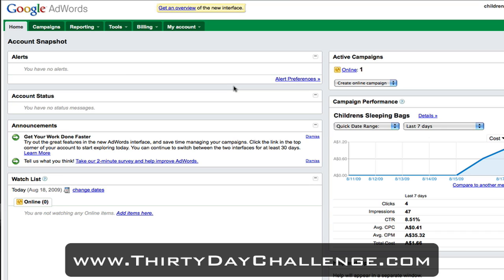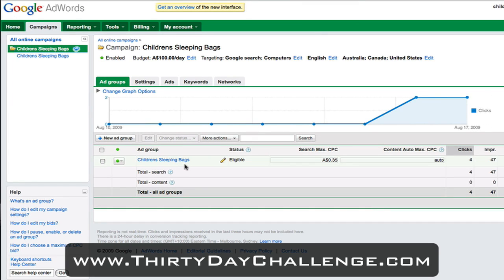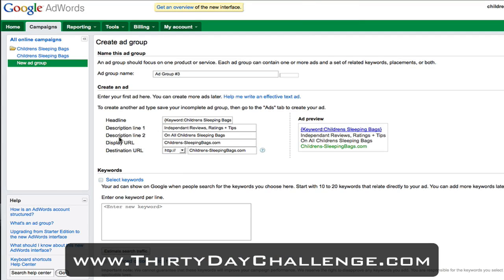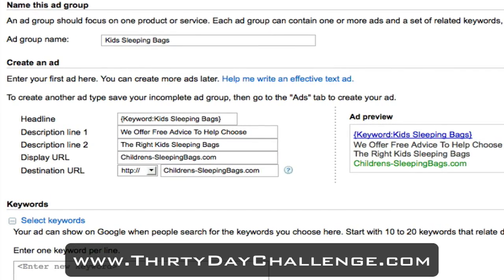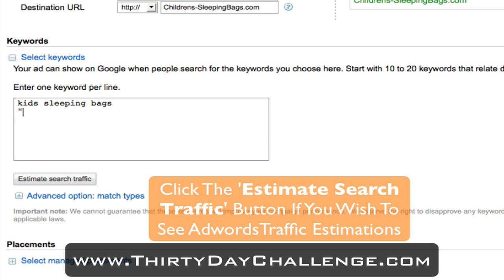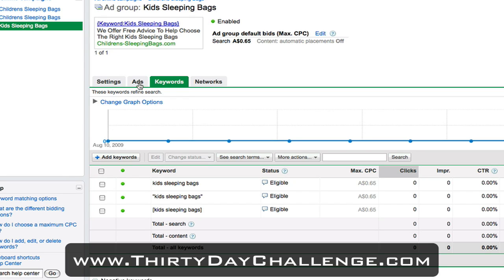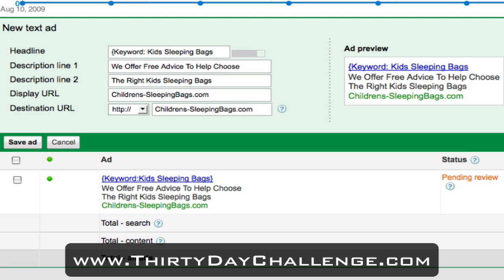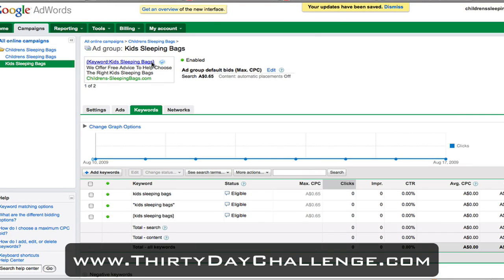30DC Day 20 - Adding Keywords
Pete explains how to add keywords to your Google ads campaign.